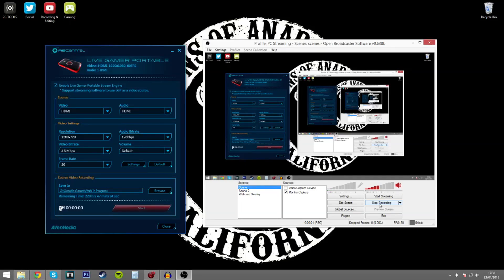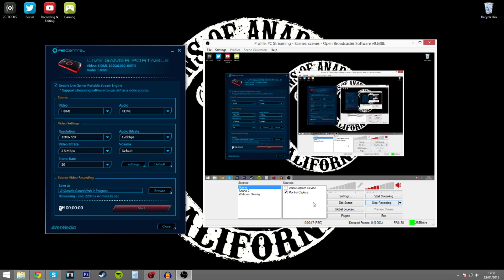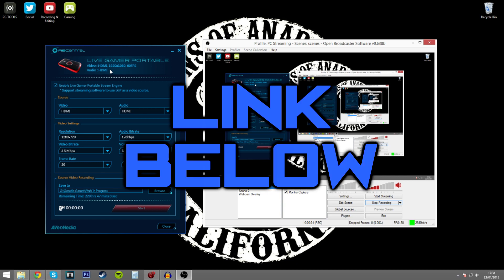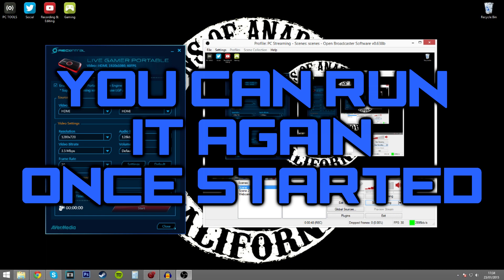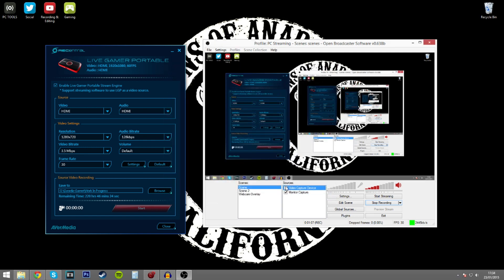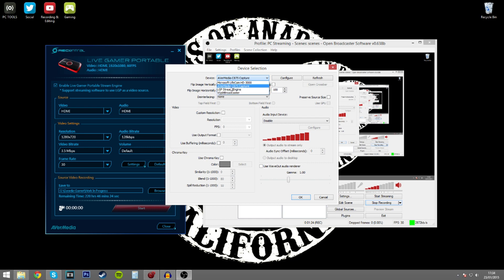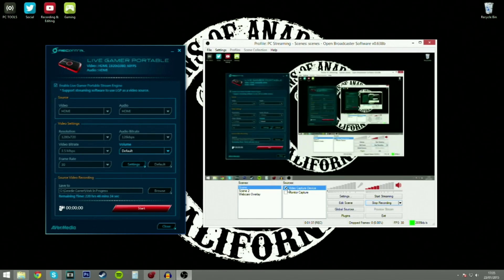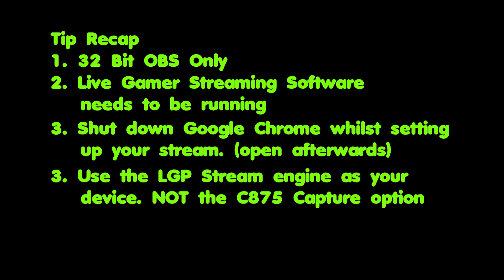How To Use Avermedia Live Gamer Portable with OBS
Simple steps to set up your Live Gamer Portable (LGP) with OBS. Get rid of the Red Screen Error!

As you will see from the video its actually very straightforward to get the Live Gamer Portable or LGP to work with the OBS software.

I like many had issues in getting this capture card to work with the popular streaming software and was given a red screen.

In order to get the card to work all you need to do is shut down google chrome whilst you are setting the stream up. Simply reopen it again once you've got your software up and running

Here is the link to the software you will need (Stream Engine)

I hope you find this video useful. If you have any questions please leave them below.